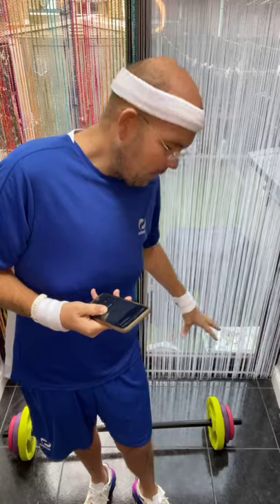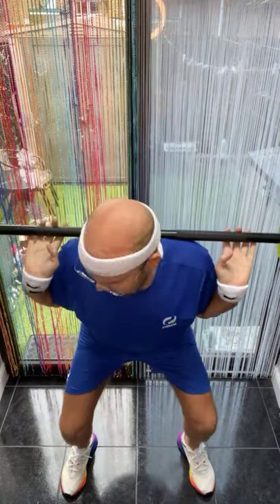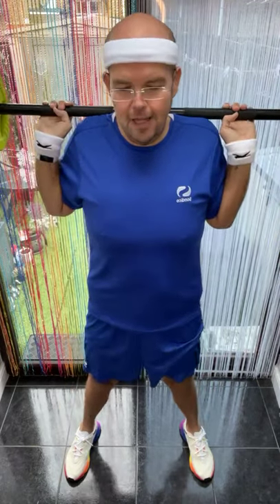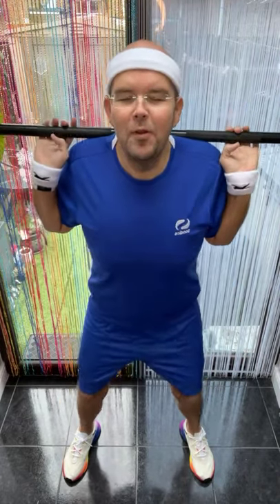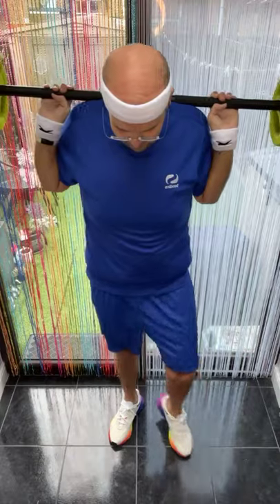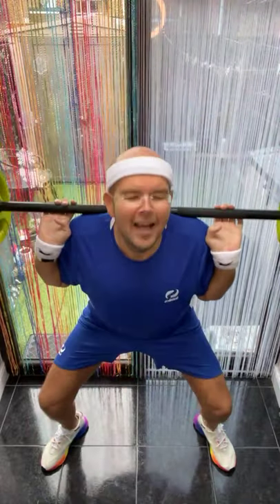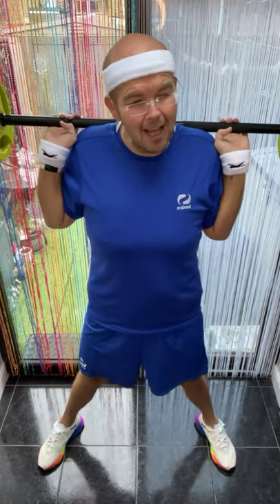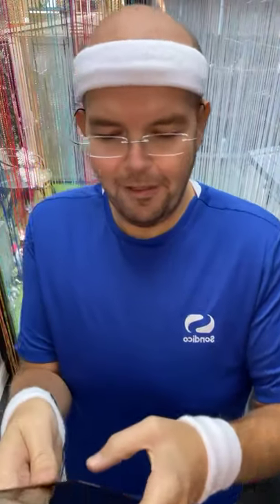🍑 Squat Saturday - Weighted Squats